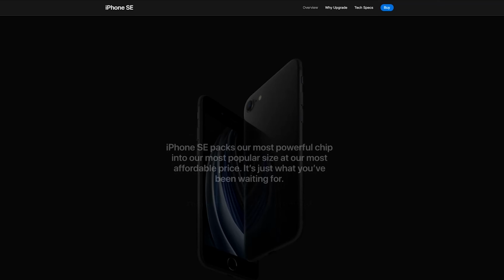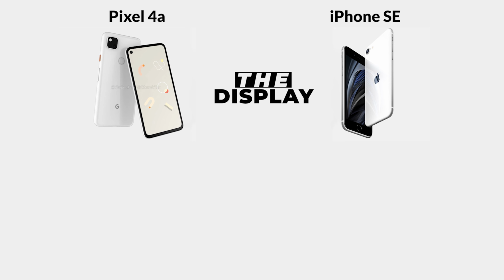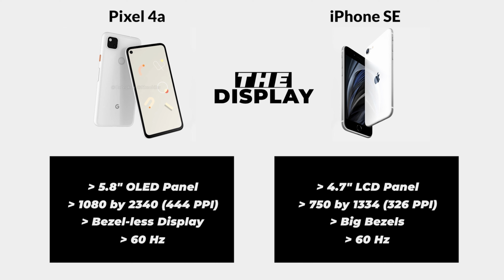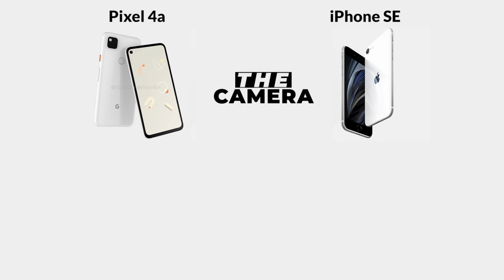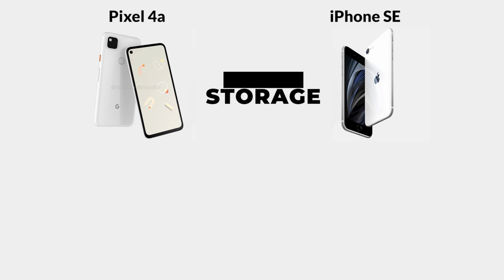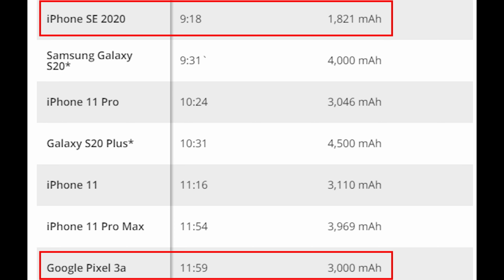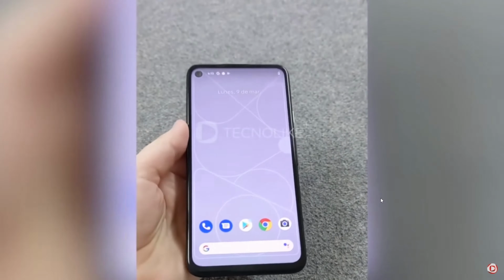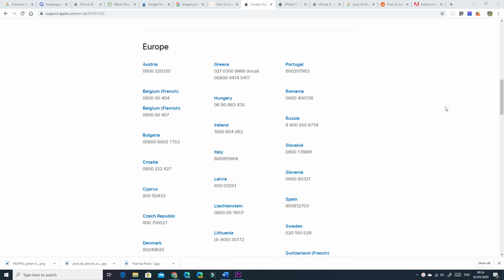Pixel 4a vs iPhone SE 2nd Generation – Which One to Buy? (The $400 Battle)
In this video am gonna compare 2 of the most anticipated smart phones of 2020 the iPhone SE 2nd generation and the Pixel 4a.

Apple & Google started to give more attention to low end smart phones due to its higher sales numbers and better value for money, these $400 dollars phones are targeted to the people who can’t afford purchasing a $1000+ smart phones and still get access to the best features & services each company can offer.

But you need to keep in mind that there are compromises here so, you will need to know which phone best suits your needs and that what I will go through in this video putting the two phones side by side to give the chance to decide which one is the better buy for you.

***Time Codes***
0:00 - Intro
1:03 - Pixel 4a vs iPhone SE 2 Display
3:06 - Pixel 4a vs iPhone SE 2 Camera
4:24 - Pixel 4a vs iPhone SE 2 CPU & Storage
5:02 - Pixel 4a vs iPhone SE 2 Battery
5:50 - Pixel 4a vs iPhone SE 2 Android vs iOS
6:22 - Pixel 4a vs iPhone SE 2 Design
7:12 - Pixel 4a vs iPhone SE 2 Support, Availability & Resale Value
7:37 - Pixel 4a vs iPhone SE 2 Conclusion

📷 Camera, Tripod & Mount

Canon 200D/SL2
US, UK & Canada
United Arab Emirates

Benro SystemGo Plus Aluminum Tripod with Monopod Converstion:
US, UK & Canada
United Arab Emirates

VIVO Single LCD monitor desk mount (for mounting the camera in tabletop position):
US, UK & Canada
United Arab Emirates

💾 SD Card:
Sandisk Extreme 90MB/s DSLR SD Card 64GB Class 10 for 4K:

US, UK & Canada
United Arab Emirates

🎤 Microphone, Extension Cable & Boom Arm

Rode Shotgun Videomic:
US, UK & Canada
United Arab Emirates

Rode extension cable for boom arm mounting:
US, UK & Canada

Hercules Boom Arm for shotgun mic:
US, UK & Canada
United Arab Emirates

💡 Lights

Andoer studio lighting with softbox:
US, UK & Canada
United Arab Emirates

2 GVM 480LS-G LEDs:
US, UK & Canada (Closest match)
United Arab Emirates

🏘 Decoration

Backdrops for tabletop filming:
US, UK & Canada:

United Arab Emirates: